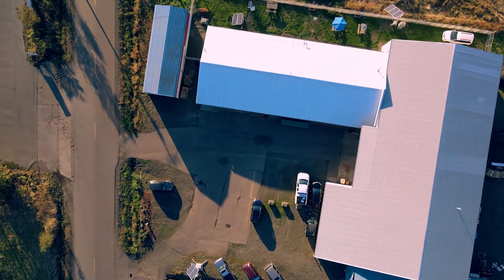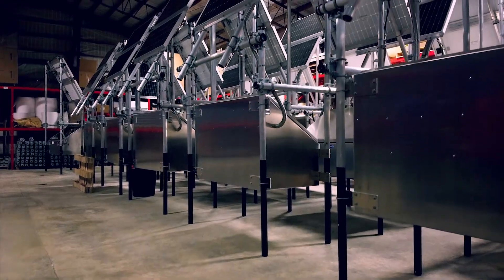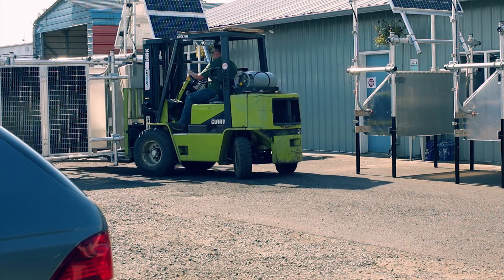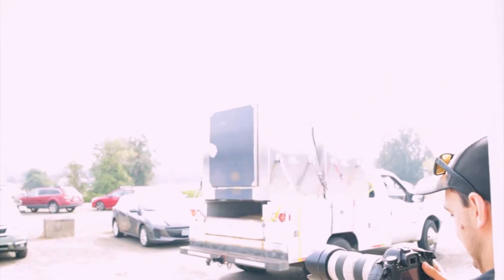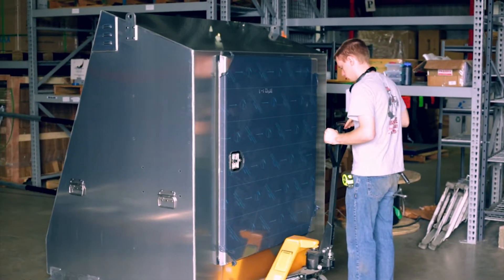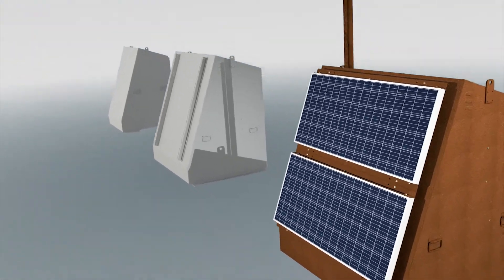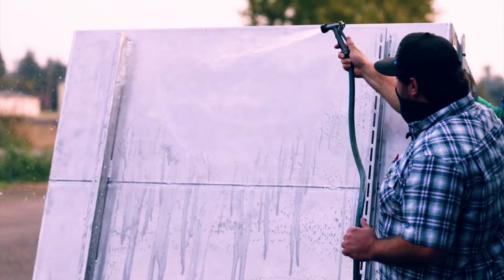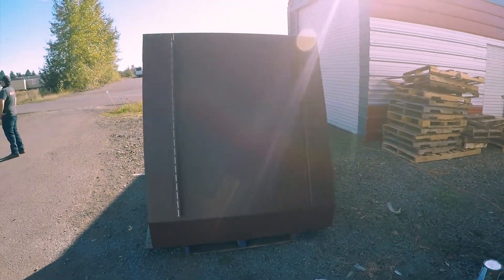Project Showcase - Custom Seismic Enclosure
We take you through an overview of a customer's final product. This is the "Hut" system, and it is going to be flown into the customer's site by helicopter, where it will live on top of a volcano, seeing very heavy snow loads in the Pacific Northwest, until the end of time. This project was designed strategically to use many of the same components and design strategy with the customer's other systems, making maintenance, should it be required, way easier.